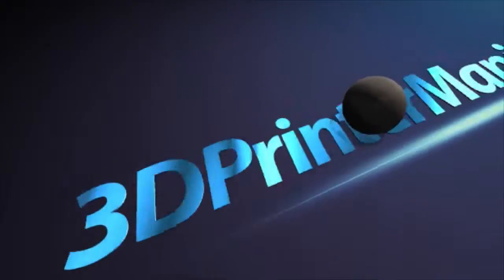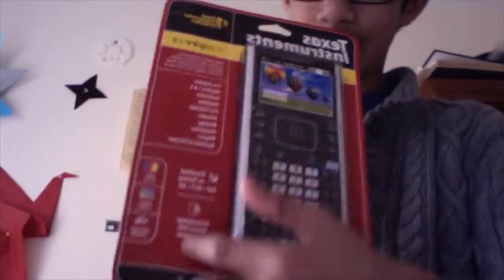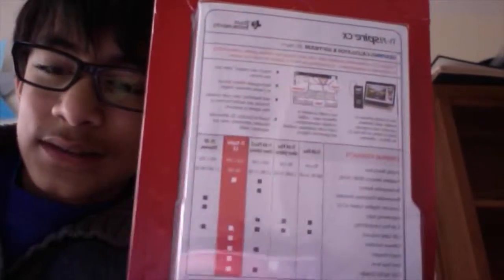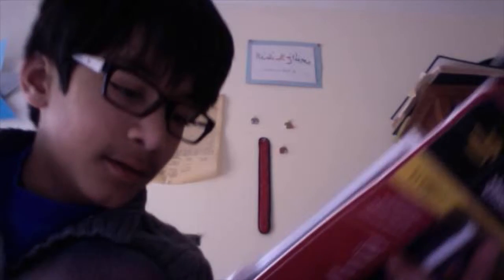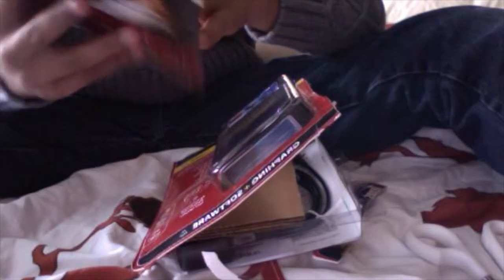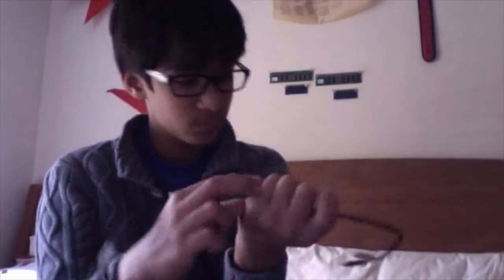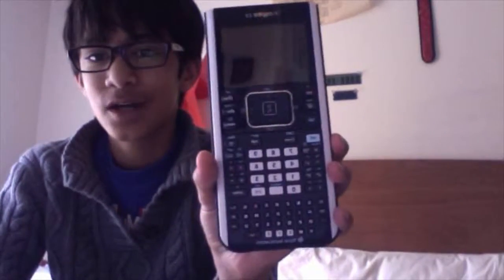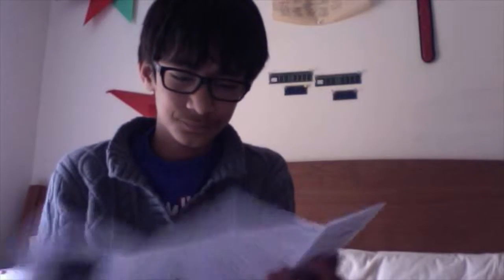Ti Nspire CX Unboxing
Me unboxing a really awesome calculator, yup.